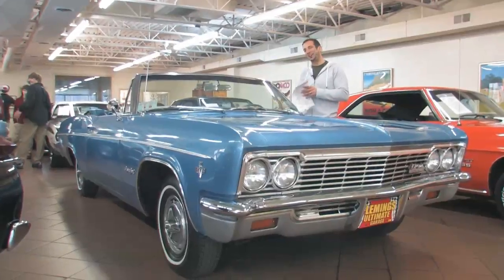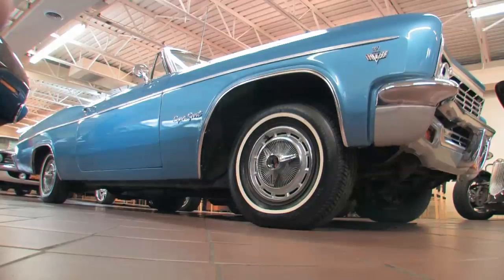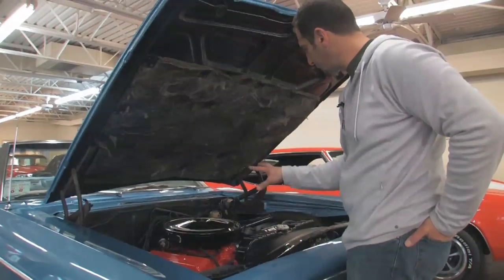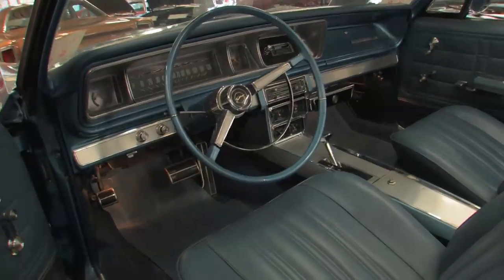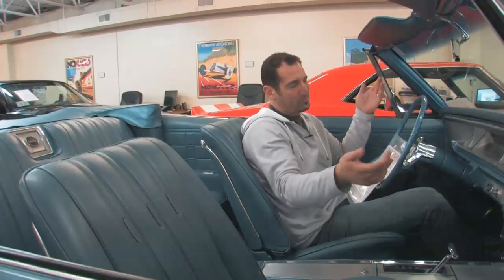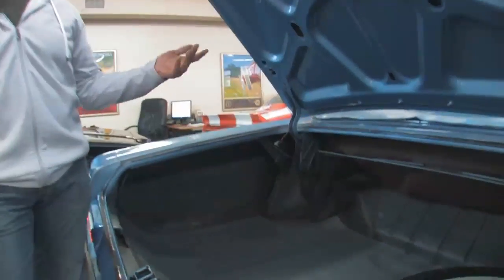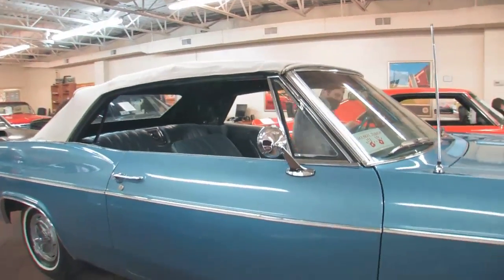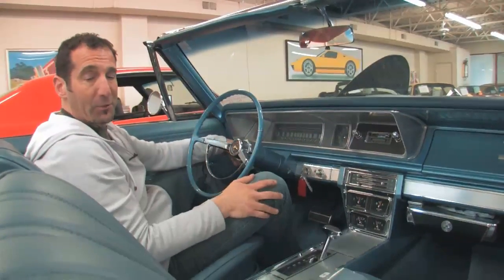1966 Chevrolet Impala SS Convertible for sale with test drive, and walk through video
Talk about great looks, real correct coded Super Sport, 1 of less than 10% built! Matching s 327/275hp, automatic trans, posi traction rear, great looking Marina blue paint, matching blue bucket interior, console and gauges, white power convertible top w/ matching boot, factory tach and gauges, rally wheels w/ radials, correct date coded manifolds and great sounding dual exhaust, power steering ., nicely restored, all correct Super Sport, a great driving collectible.